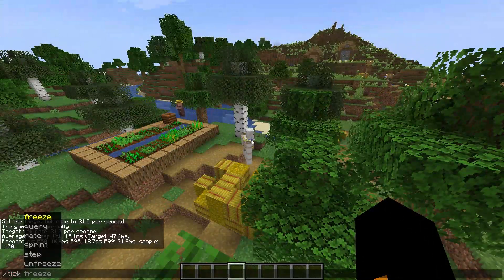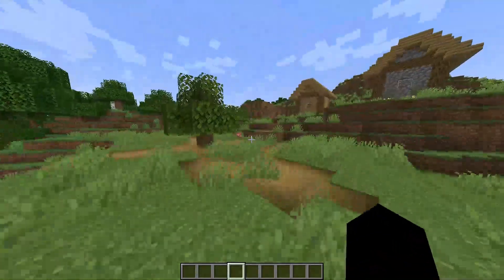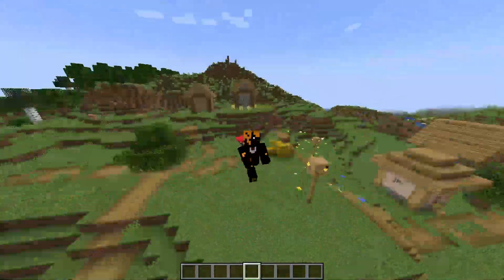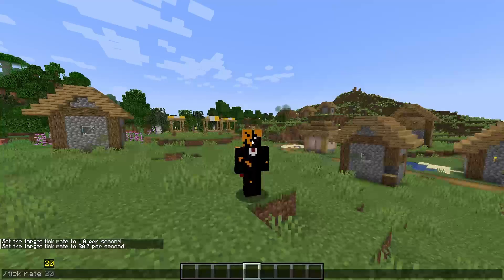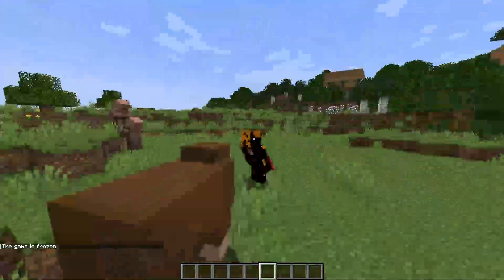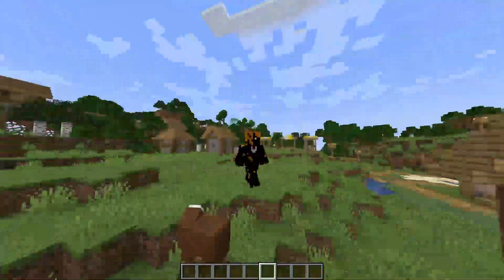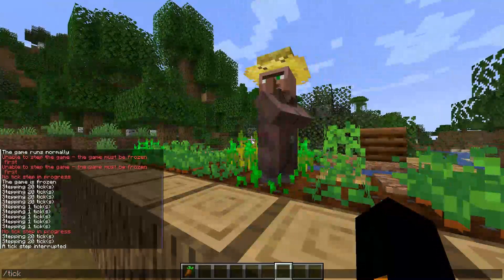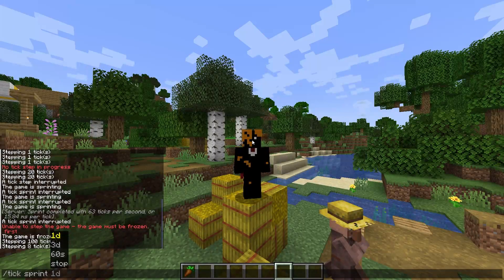Minecraft /Tick Command Tutorial [1.20.4]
An in depth analysis of the /tick command for the new Minecraft 1.20 snapshots!

NOTE: Forgot to mention this in the video but /tick sprint will also increase the tick rate during the sprint before refreezing the game.